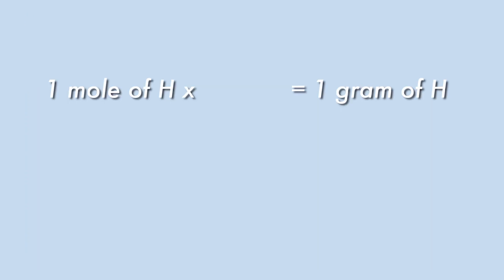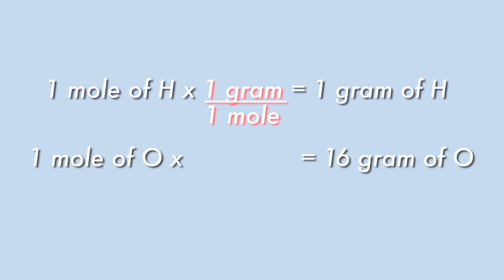Mole Day - Science Rap Academy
Mole Day is October 23! And the world needs a new song. The 8th graders from the Science Rap Academy flipped "Death of a Bachelor" into a lesson about Avogadro's Number - 6.02 X 10^23!